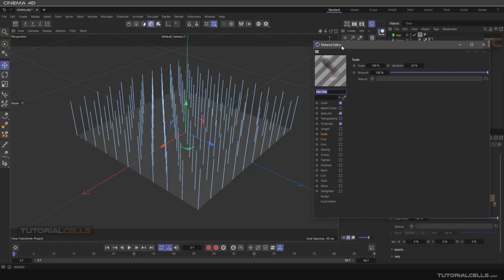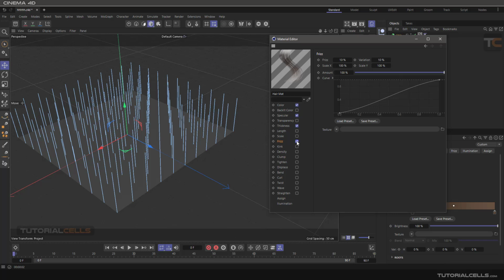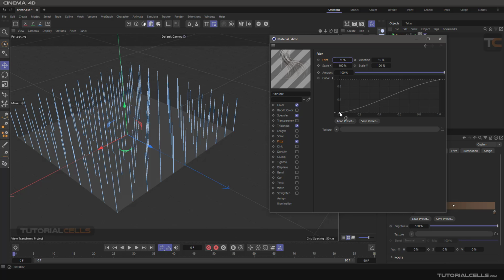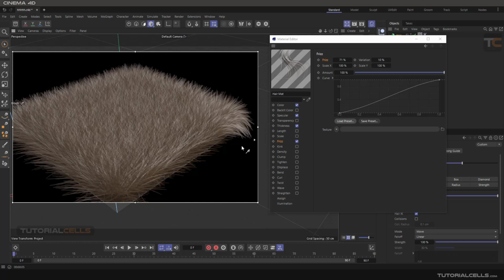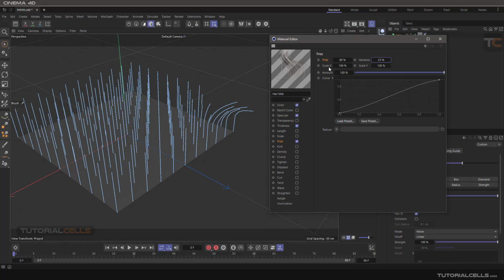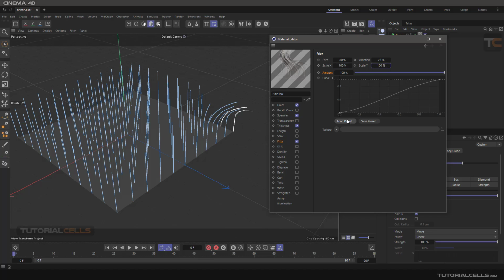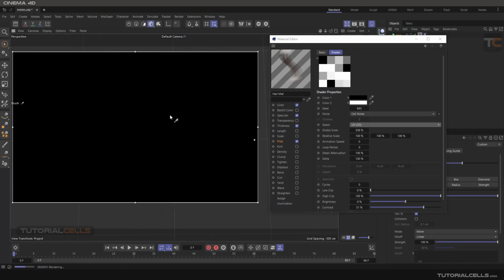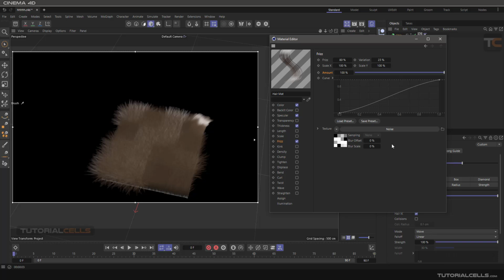0434. hair material ( hair Frizz ) in cinema 4d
hair material ( hair Frizz )